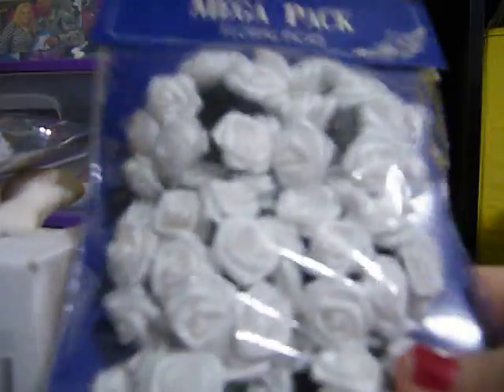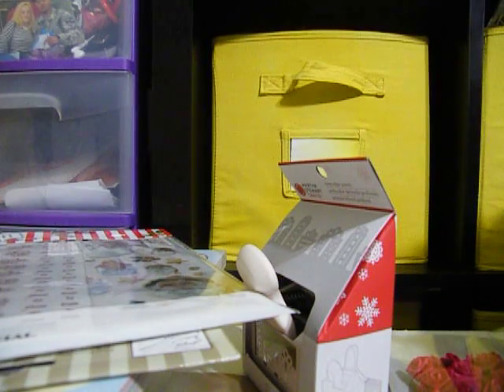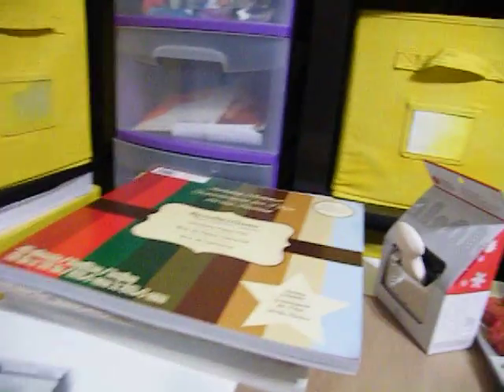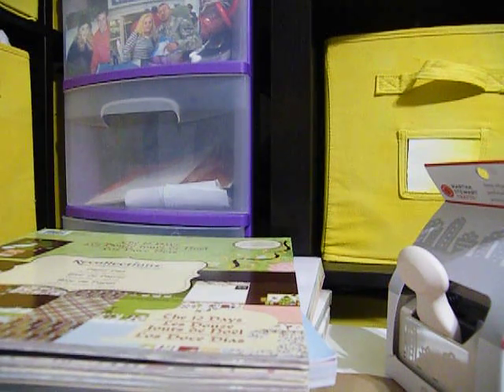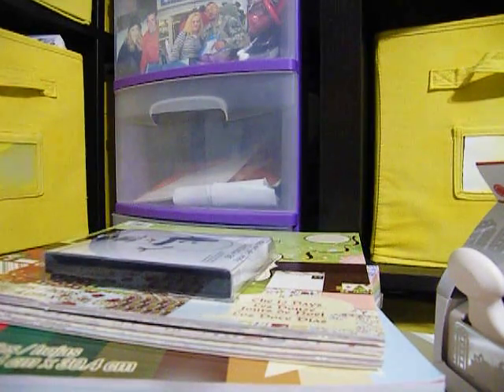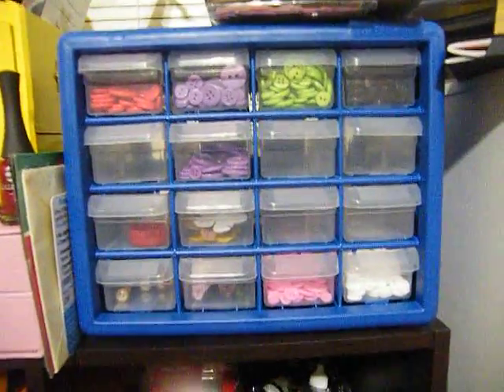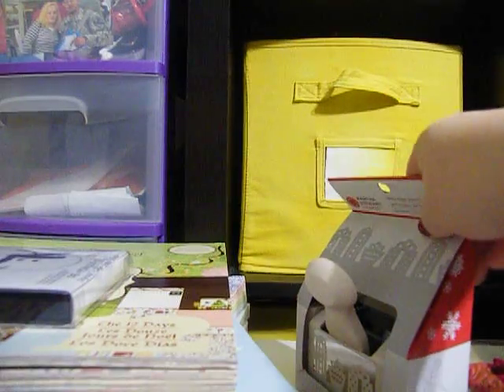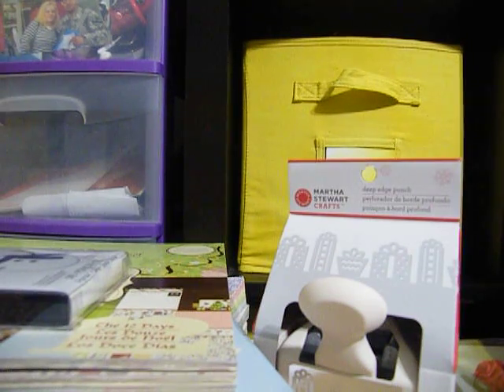Scrapbooking Haul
It has some great products for sale at a great price
Small haul from Michaels and other stuff